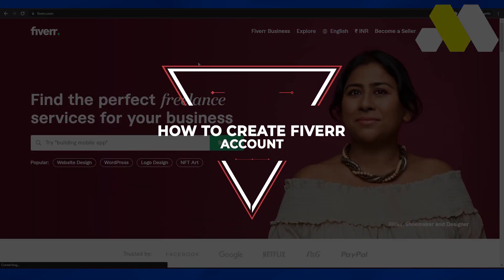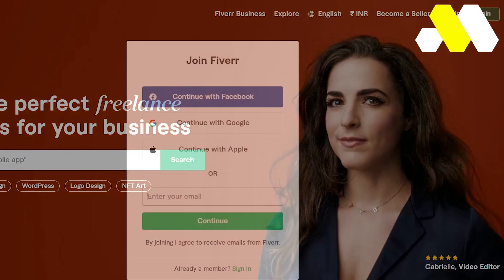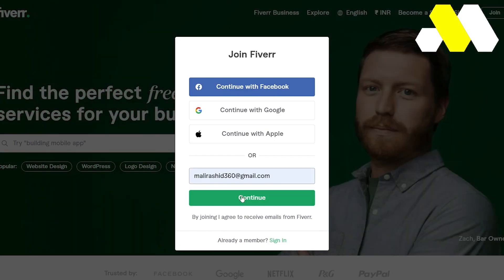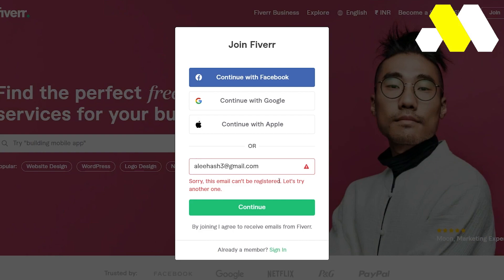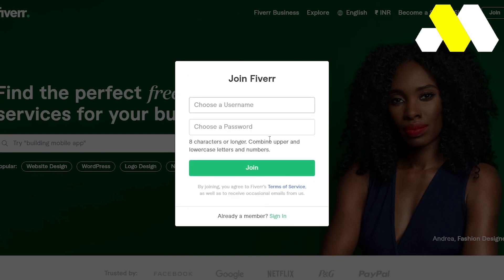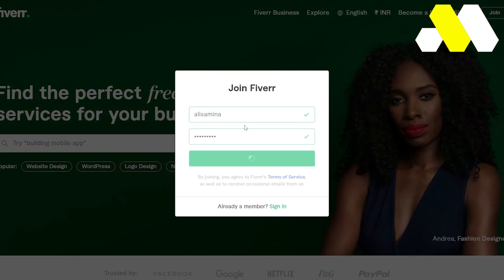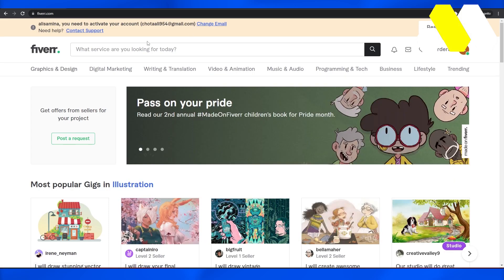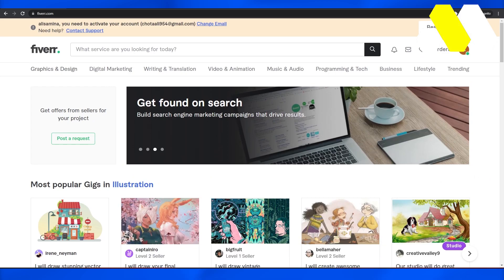How To Create Fiverr Account (CORRECTLY 2022)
In This Video, We Will show how to create Fiverr account. So watch the video all the way through to know how to make your Fiverr account create.